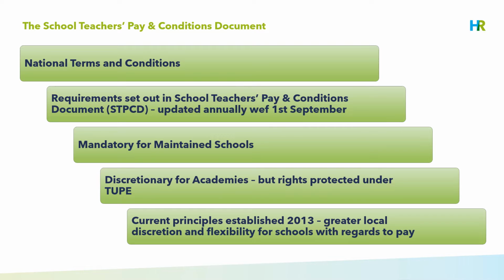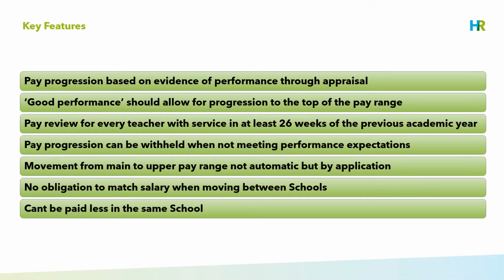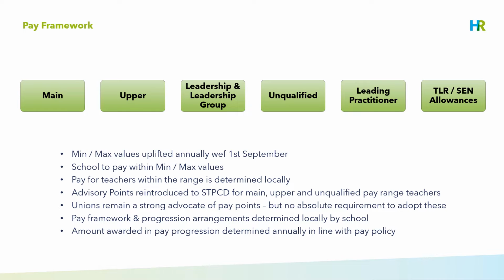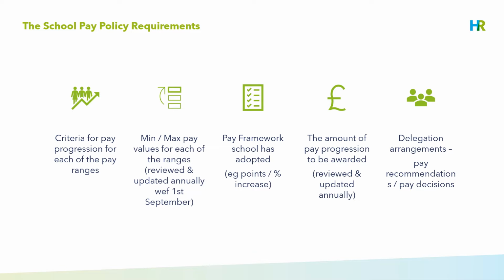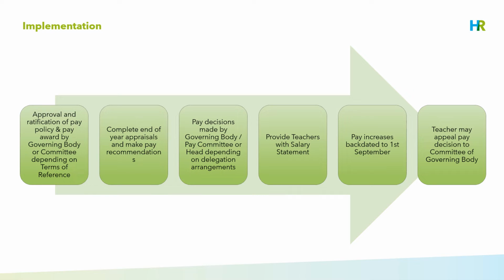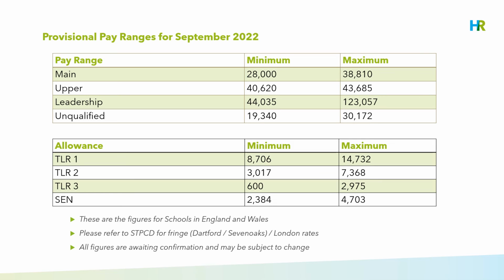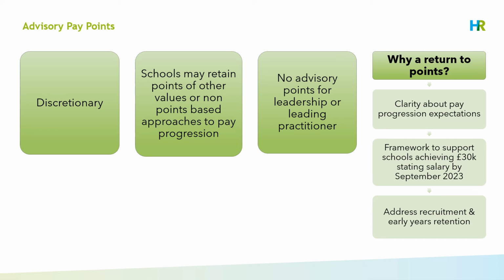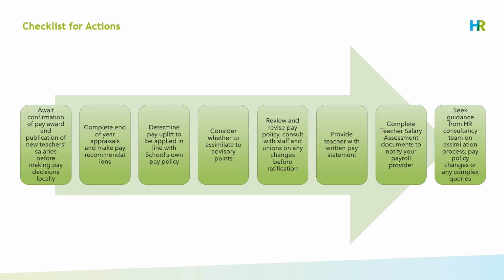Teachers' Pay Update - September 2022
Here is HRConnect's Webinar on the Teachers' Pay Update for September 2022!